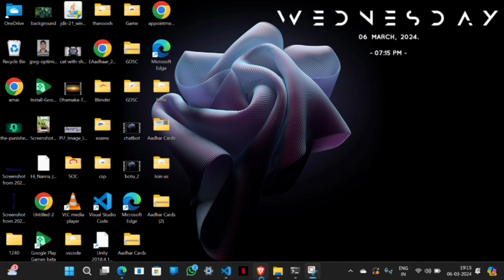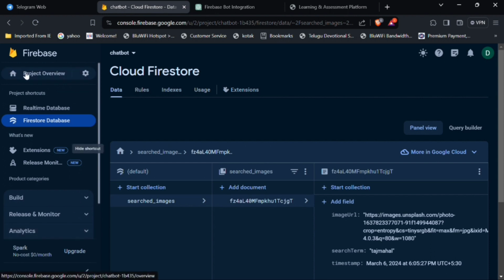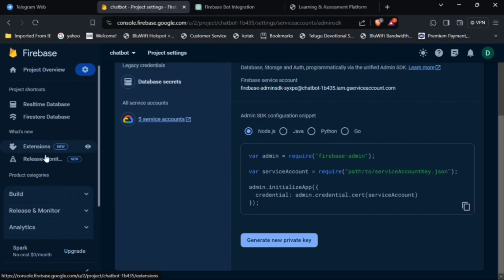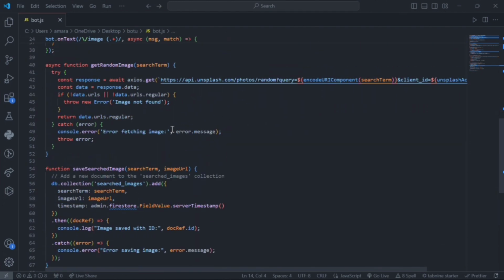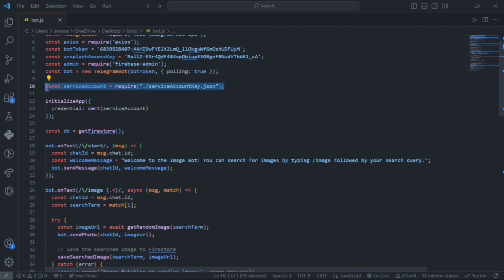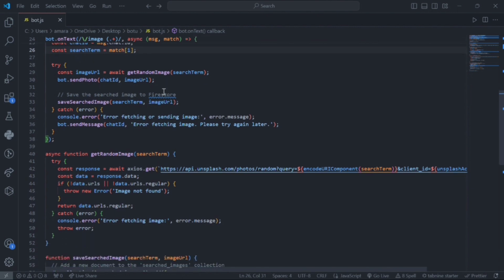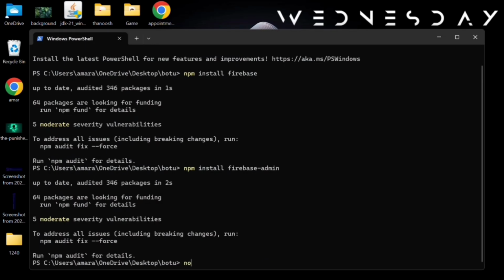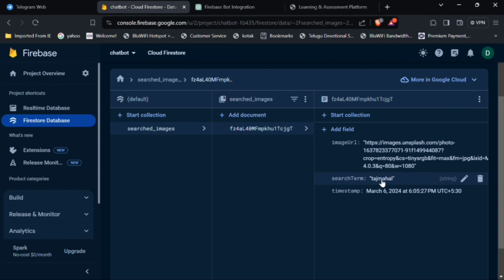Adding Database to the chatbot